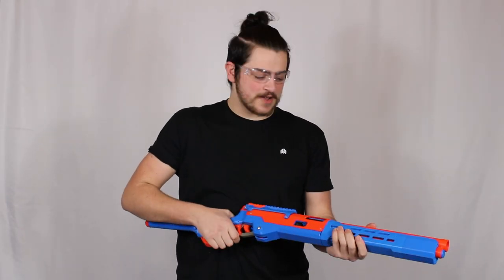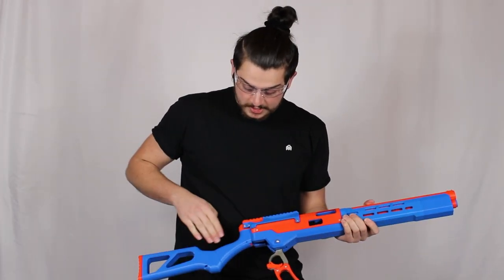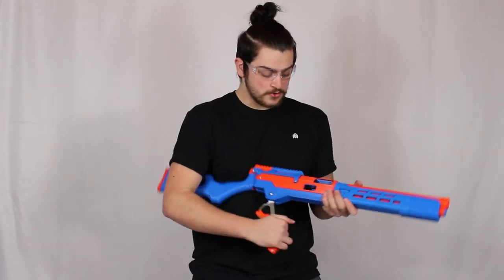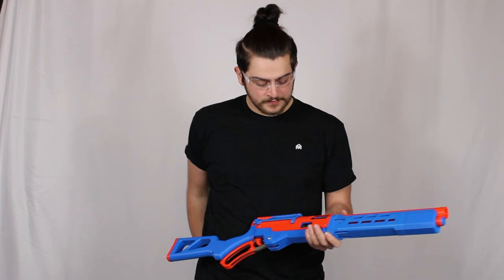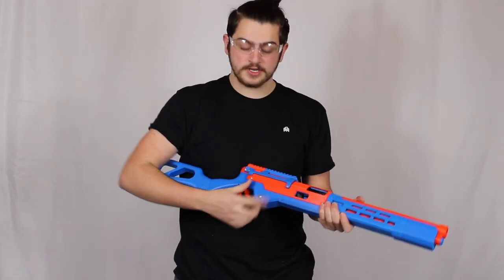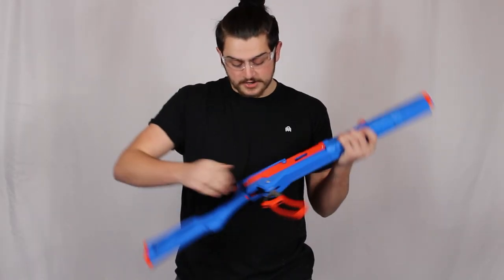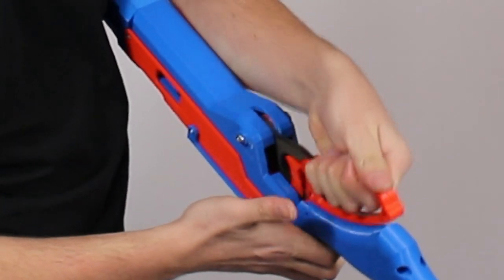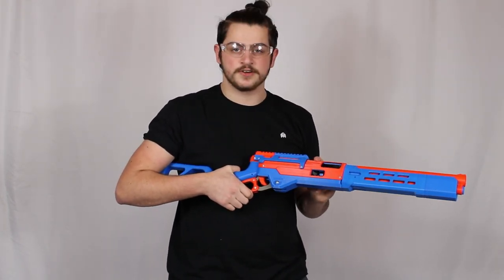Wingchester Tutorial - Basic Operations - Shellington Blasters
Official video tutorial for operating the Shellington Blasters Wingchester Levergun blaster platform. This tutorial covers the basics, more advanced tutorials to come.

The Wingchester levergun project was co-created with Heath Heil at MHP arms. Go bother him at his youtube channel

Contents

00:00 - Safety 1
00:11 - Safety 2
00:27 - Keep the lever closed
00:30 - Dance Break 1
00:31 - Lever closed for loading
00:35 - How to Load
00:52 - Coop Butt
00:53 - How to Prime
01:07 - Priming Preferences
01:13 - Dance Break 2
01:14 - How to Deprime
01:29 - How to Avoid Dry Firing
01:40 - Fun Stuff
01:48 - More Dancing
01:49 - Final Product